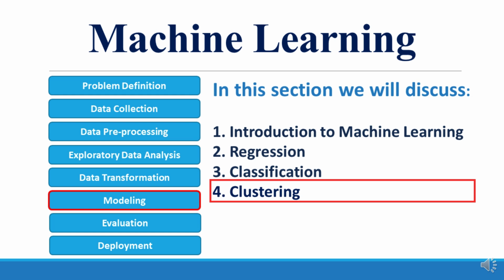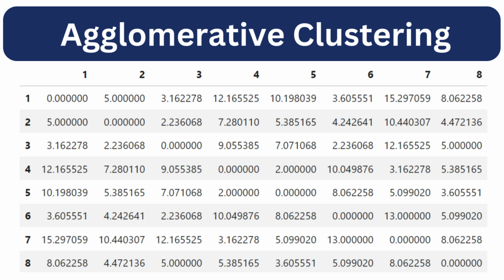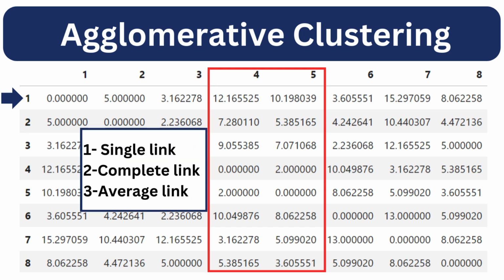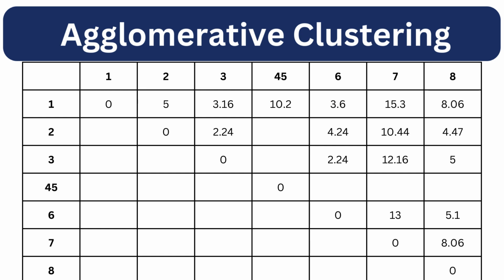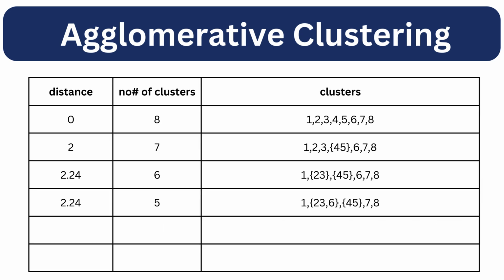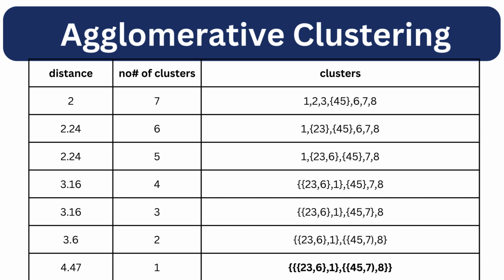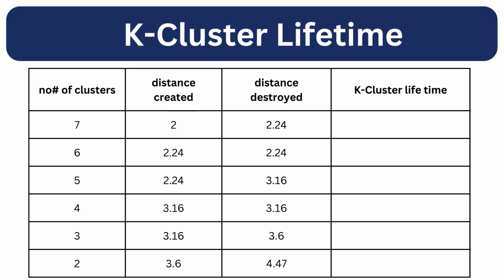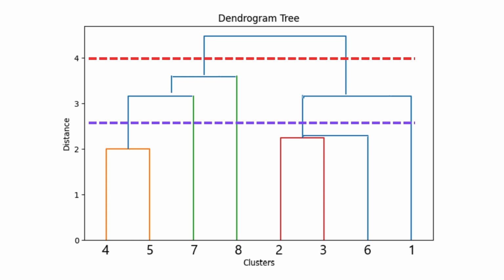Day 26: Agglomerative Clustering | Hierarchical Clustering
Welcome to Day 26 of the 30 Days of Data Science series! In this video, we dive into Agglomerative Clustering, a key method in Hierarchical Clustering. Learn how this bottom-up clustering technique works, explore dendrograms, and understand how to determine the optimal number of clusters. With practical examples and clear explanations, this video is perfect for mastering hierarchical clustering concepts.